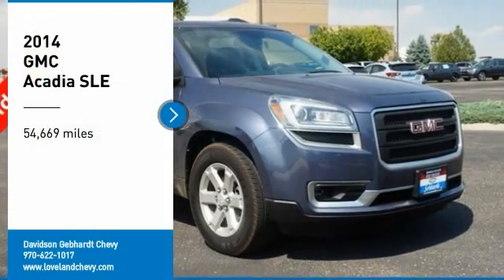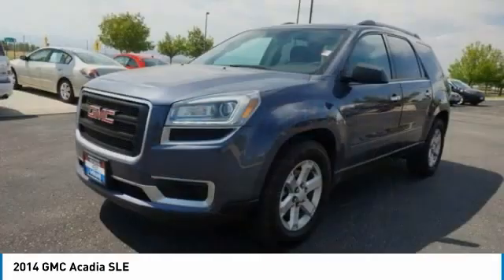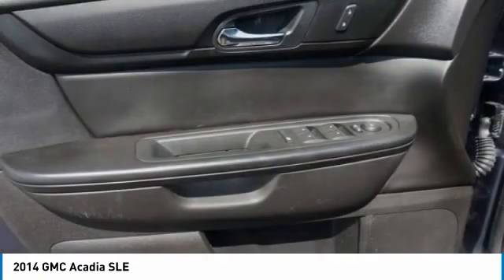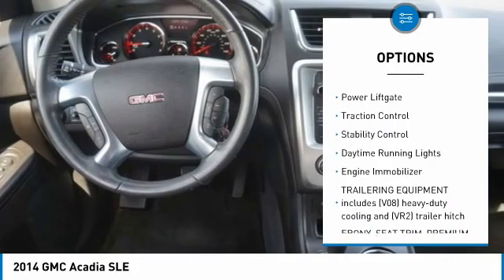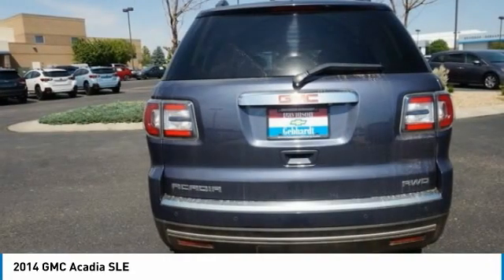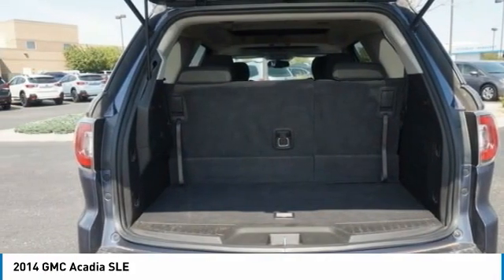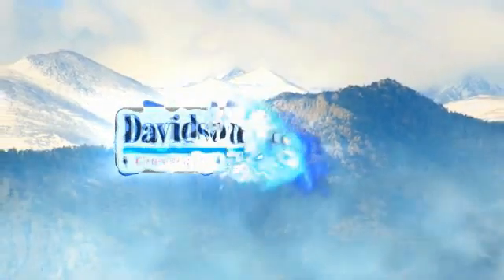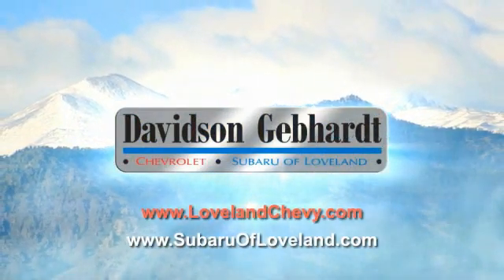2014 GMC Acadia Loveland CO T19479A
Don't miss this 2014 GMC Acadia. It's equipped with great features. You'll want to take this sport utility home. Make a great choice today.